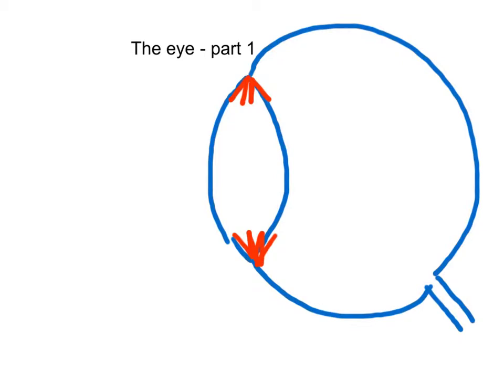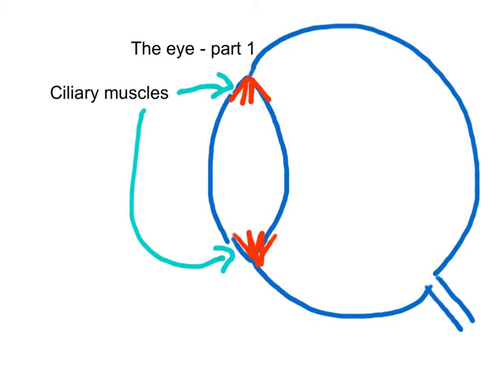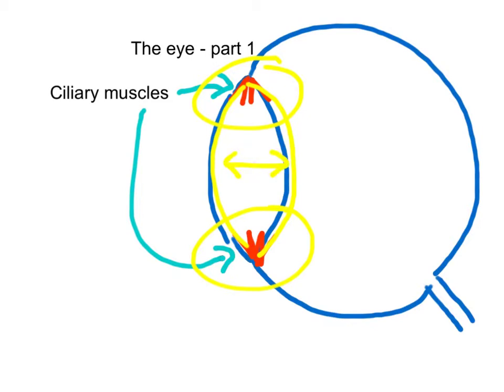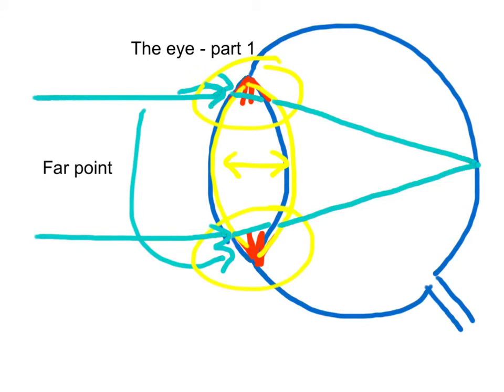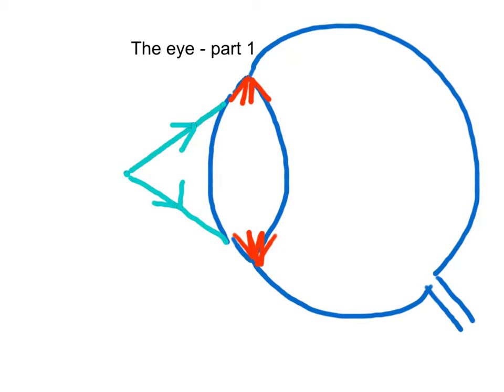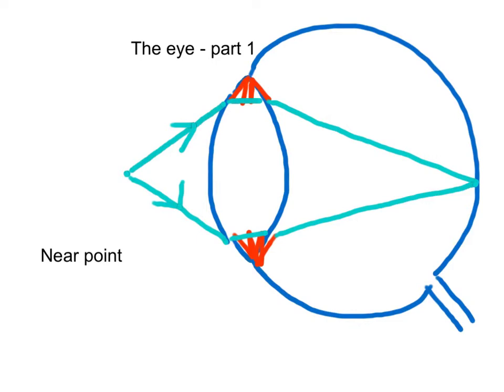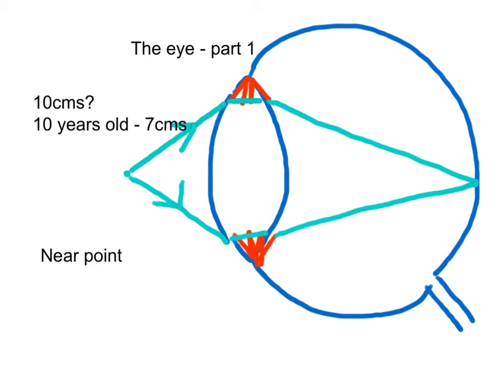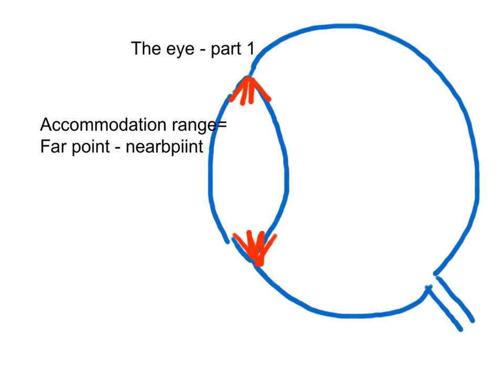Physics unit 2: The eye part 1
the eye part 1